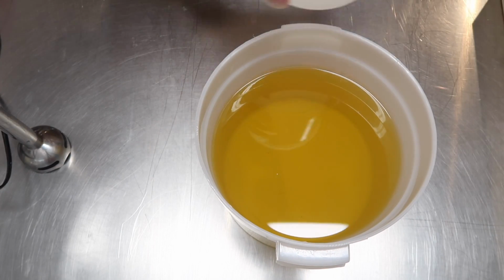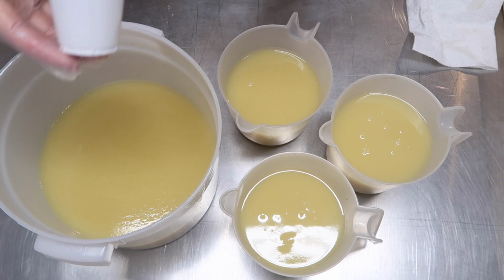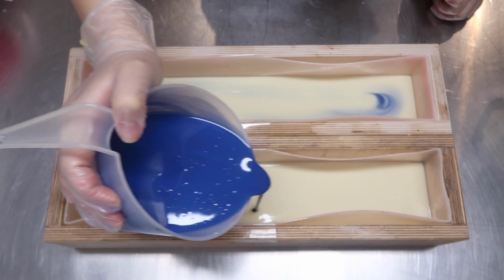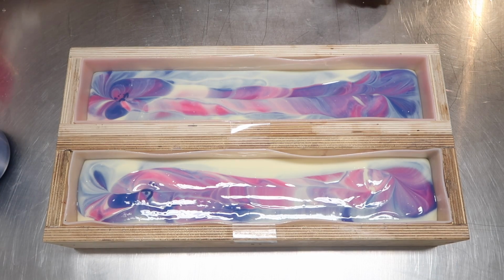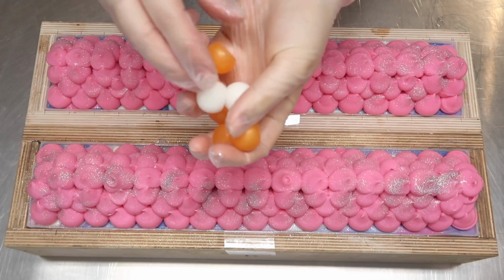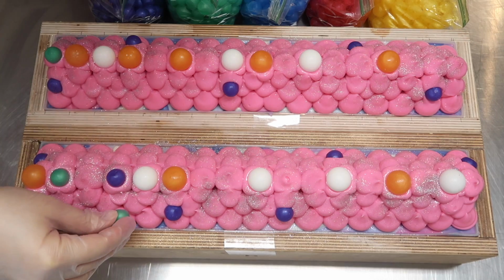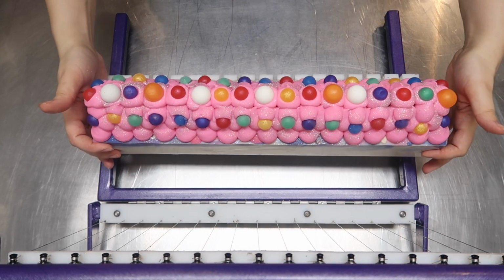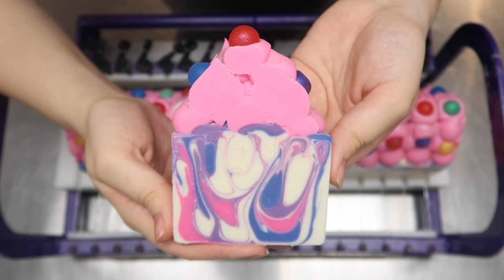Bubblegum Handmade Soap | Royalty Soaps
A bubblegum soap you have been asking for? Yeah, I like to give the people what they ask for. Plus, kiddos will love it and it's hecka nostalgic! Links to shtuff you need to make this down below!

Katie Carson
Terrell, Texas
75160